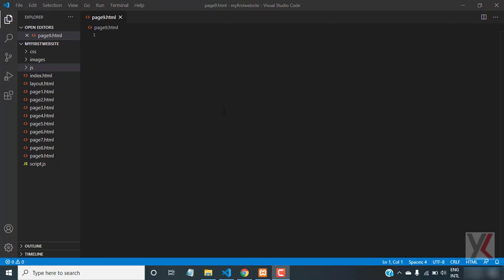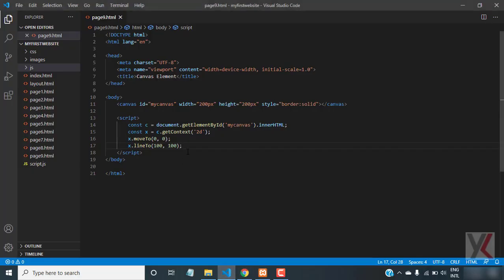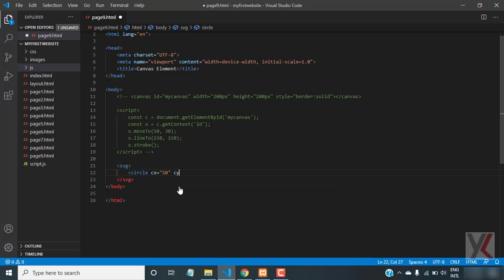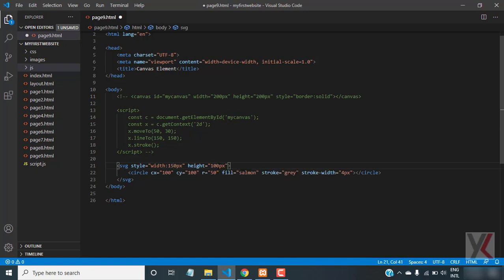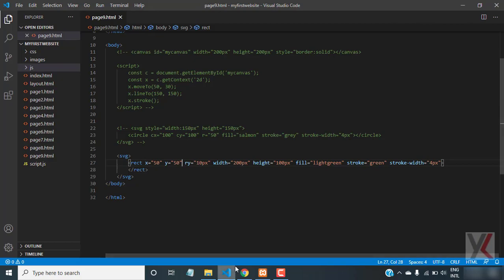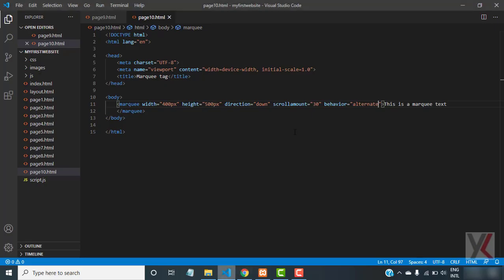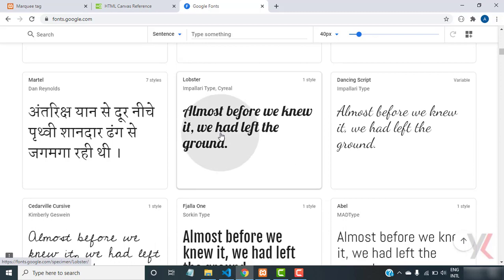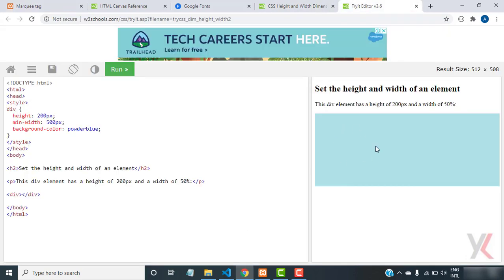HTML - Part 10 | Website Design and Development | Innovative iClass - YISPL